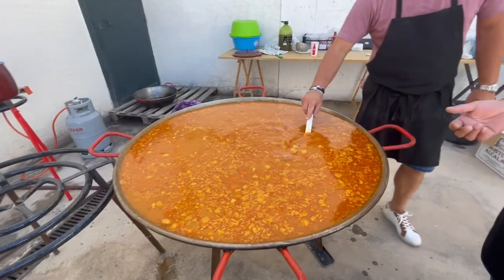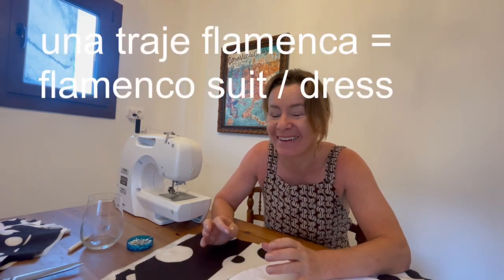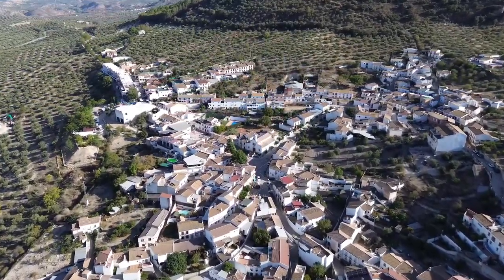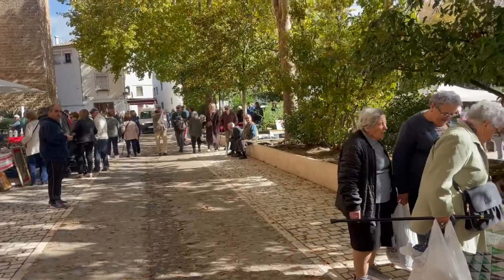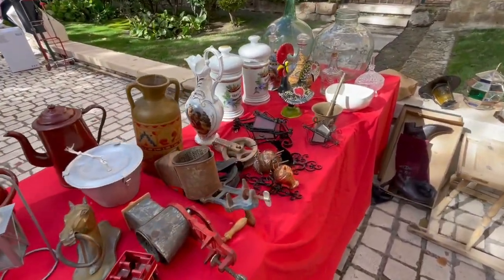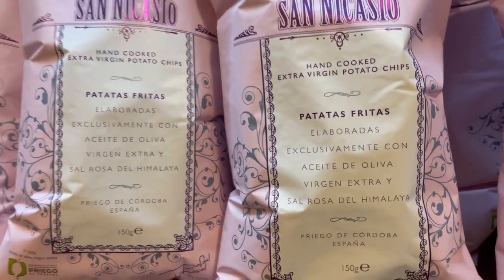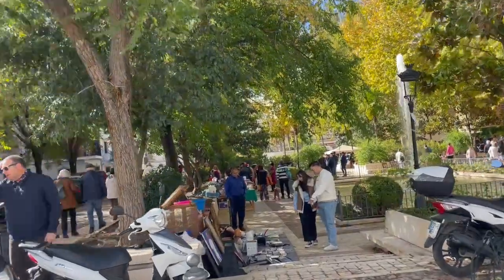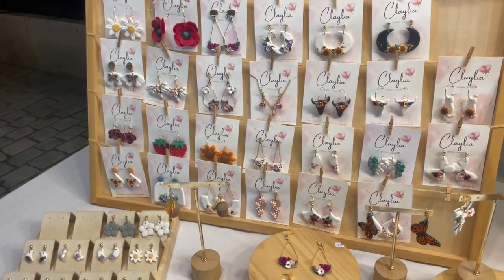PLEASE DON’T ASK HOW FAR THE BEACH IS Could you live in inland Spain!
Life in inland Spain being Castil de Campos and Priego de Cordoba. taken over a 4 week period in October November 23.

As an estate agent many people ask me "How far is the beach?" (the dreaded question).  Spain isn't all about sea sand and cerveza for me I enjoy the inland the culture that inland Spain has to offer, which is why I came to live in Spain.

In this video you will see snippets of Castil de Campos feria, some of the locals making paella, olive preparation, preparation for feria, feria religious procession, children's religious procession, antique shop, rastro market and medieval market.  I've thrown a little bit of Spanish vocabulary in too.

I hope that the video will give you an insight to living in inland Spain and what to expect, if you are not watching for that reason lets just hope you enjoy it.

For details of property in the area of Priego de Cordoba